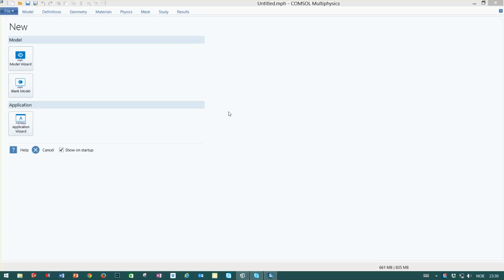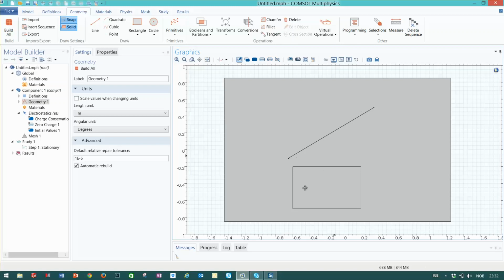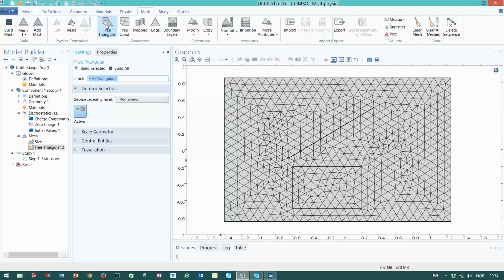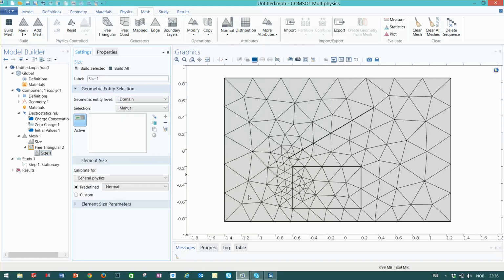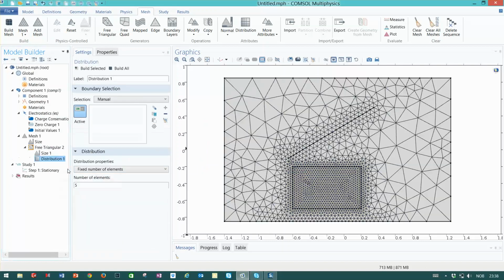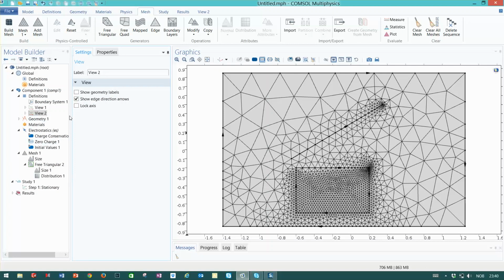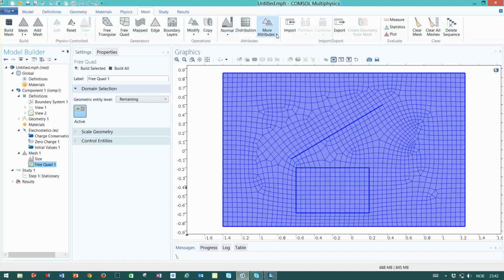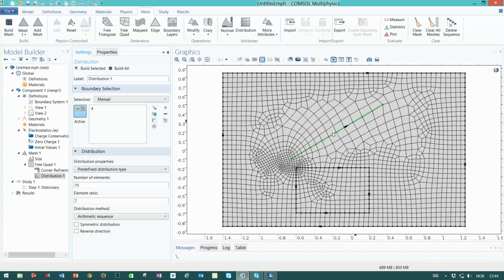Meshing 2D in Comsol part 1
This is a introduction to meshing in COMSOL.  Many meshing techniques are tested.